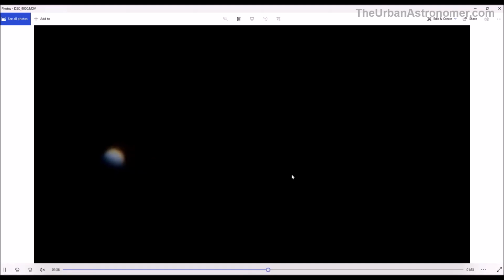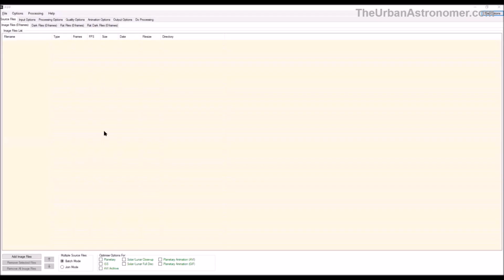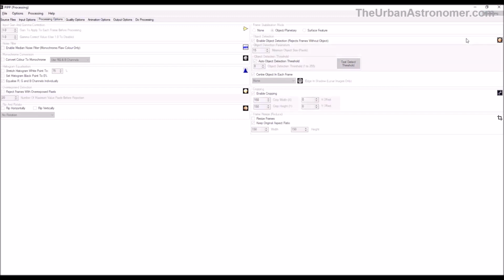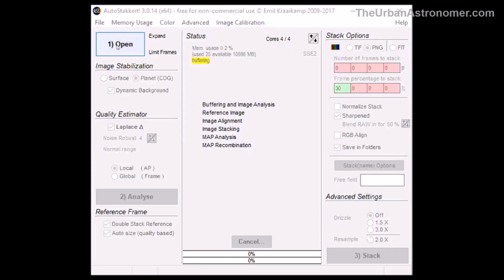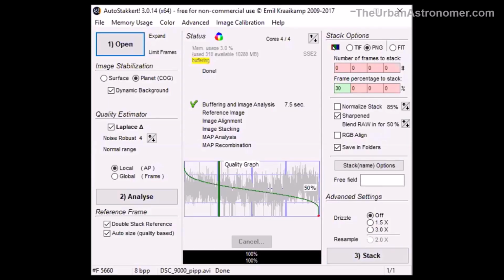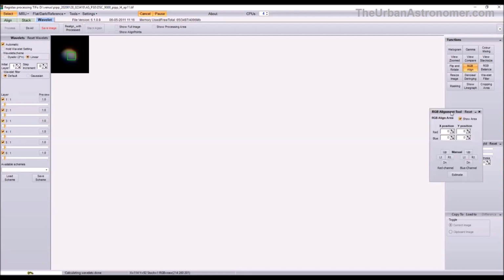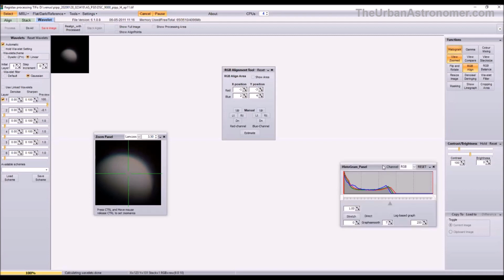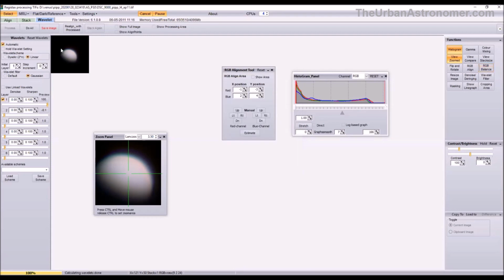Removing Fringe and Stacking Venus using PIPP, Autostakkert and Registax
In this video, I go over how we can process a video of Venus to remove the fringe and stack it to generate an image of Venus.I use PIPP to reduce the size and generate an avi file from the mov file I got from my camera. Then I use Autostakkert!3 to stack this video and generate an image. I further process this image in Registax6 to remove the fringe and make it sharper.

Gear:
CEM25P Mount
GSO 6inch F5 Newtonian
Nikon 1 J5
3x Barlow Lens
Celestron Zoom Lens